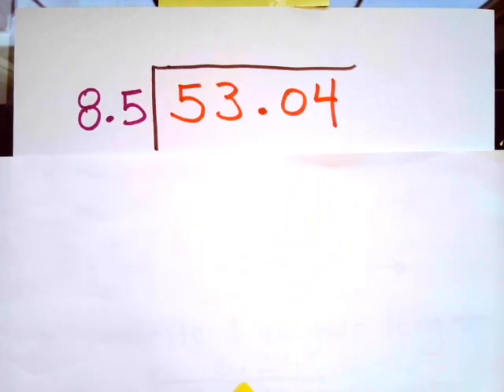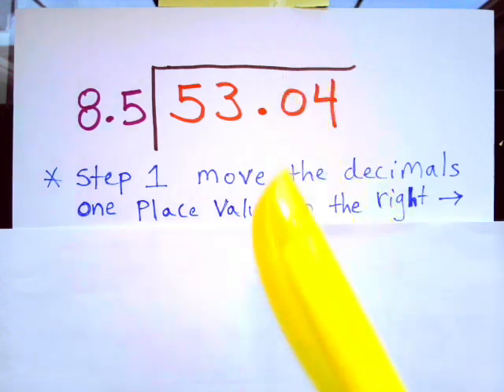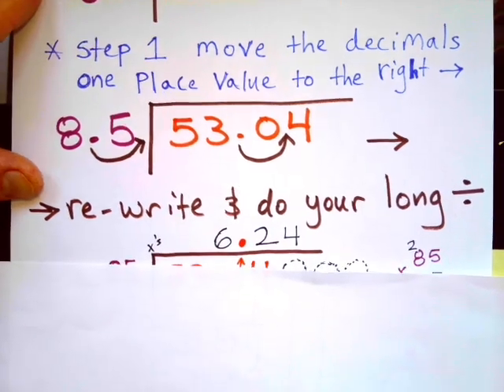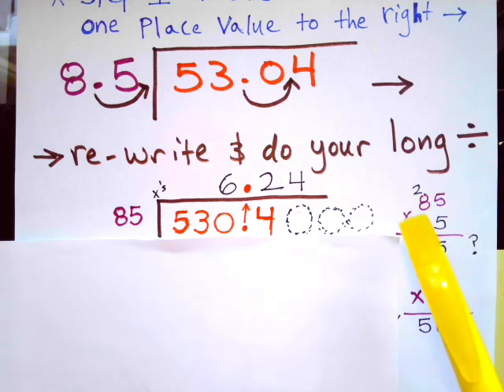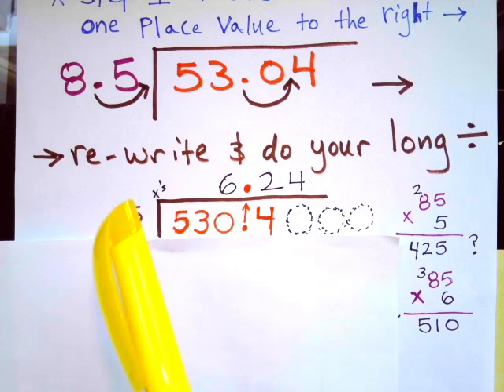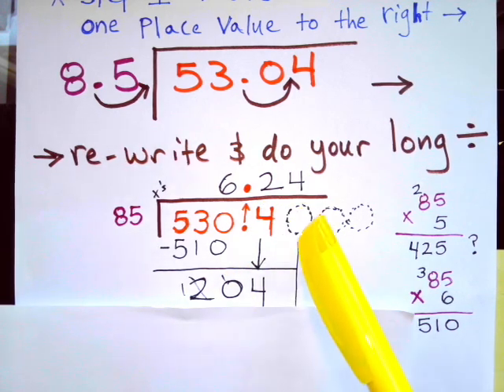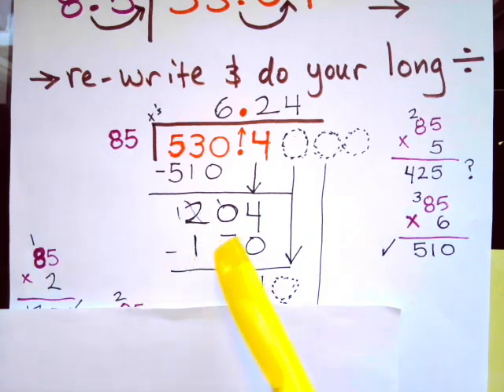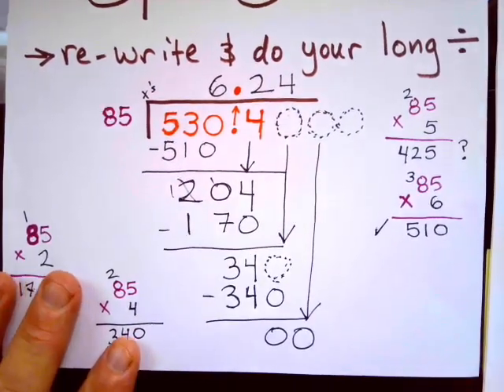Part 3 "What was the hourly rental fee?" = WORD Problem G.E.D. Math Test question & How to ANSWER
VIDEO #3
"What was the hourly rental fee?" = WORD Problem
1 G.E.D. & HiSET Math Test Questions = 3 instructional videos = Parts 1 & 2 & 3 VIDEOS EXPLAINING Step By Step Instructions on how to solve Math G.E.D. & HiSET Test Question

3 of 3 total videos =  Step By Step Instructions on how to solve Math G.E.D. & HiSET Test Question